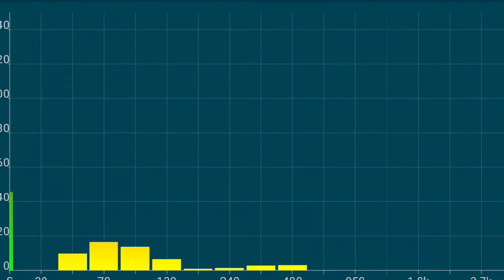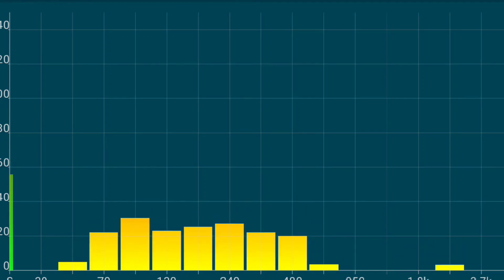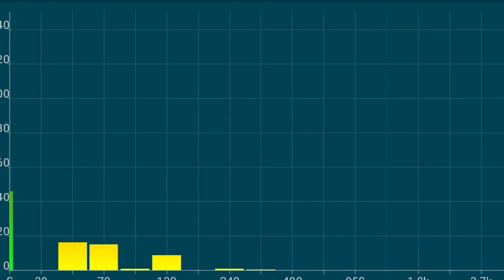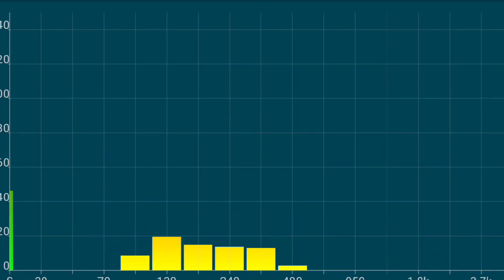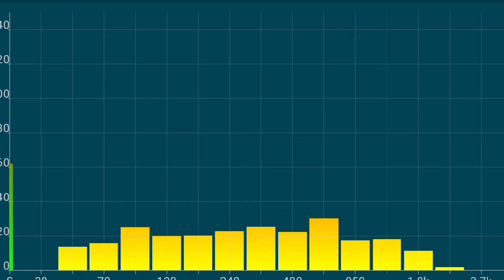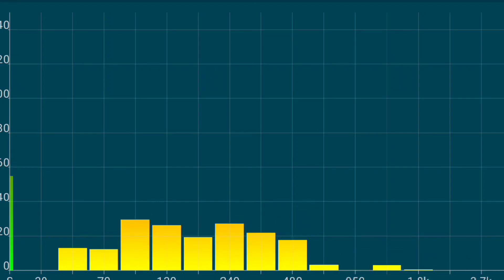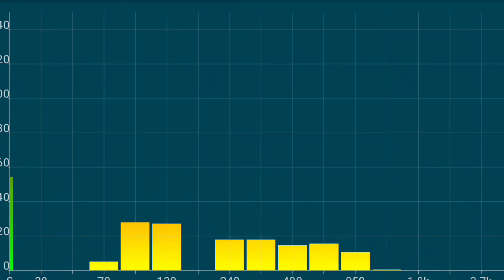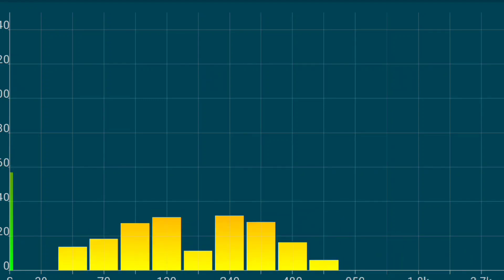brockton's Celestial Forge ch2 part 7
by Lord Roustabout